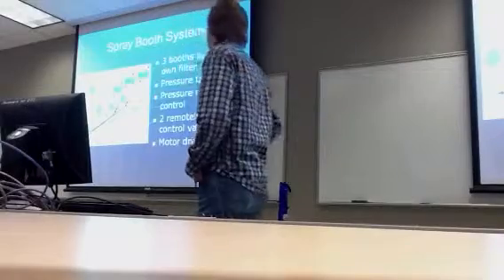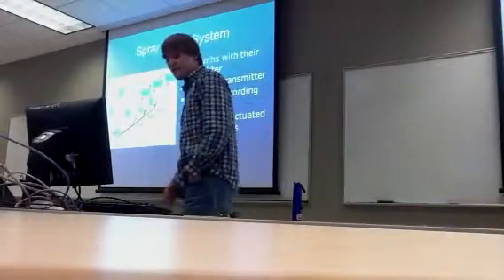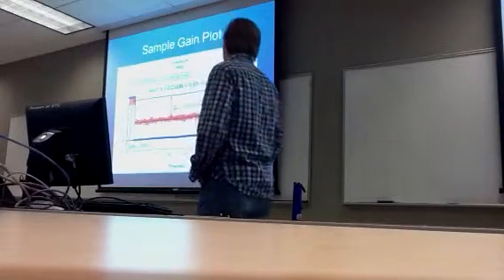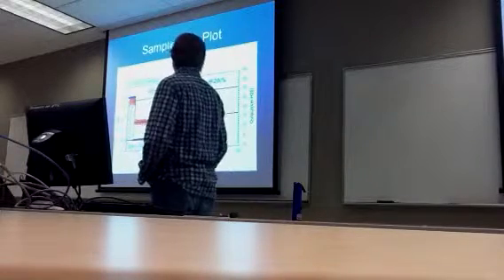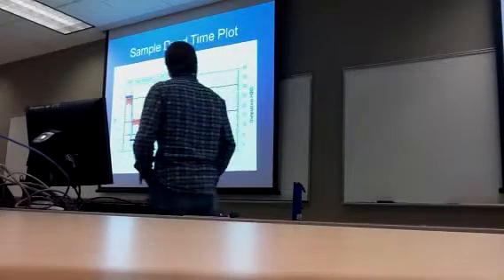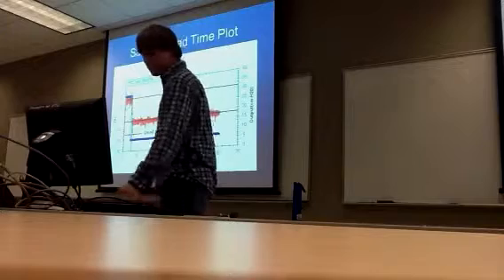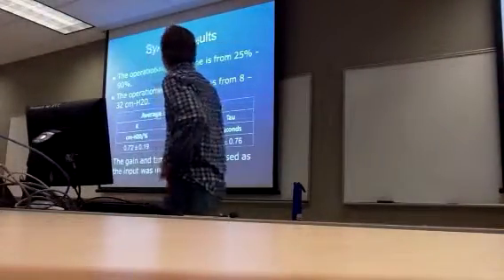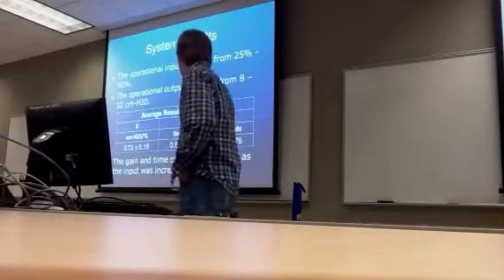Pressure system SSOC and Step Response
Jeffrey Pressure system SSOC and Step Response